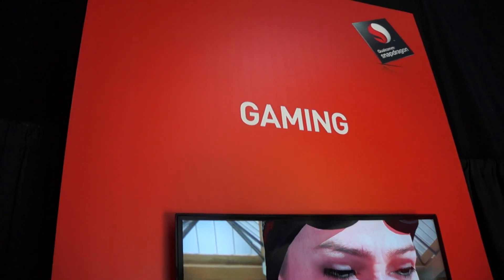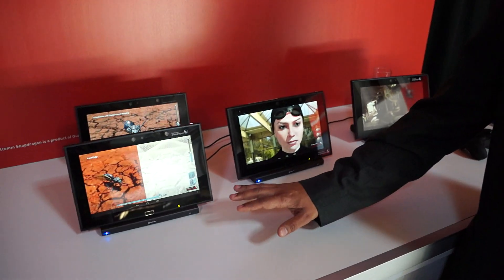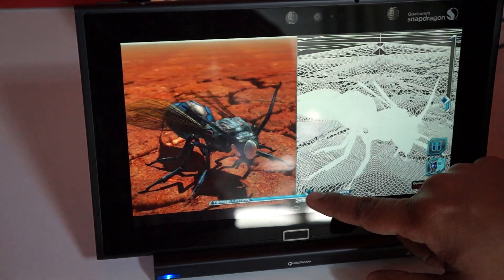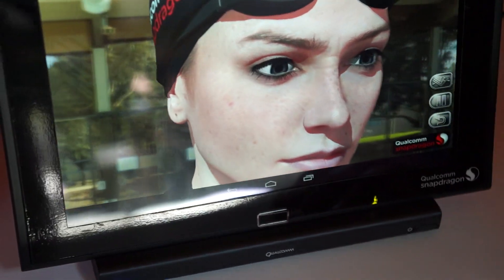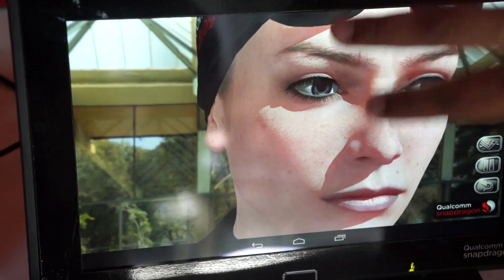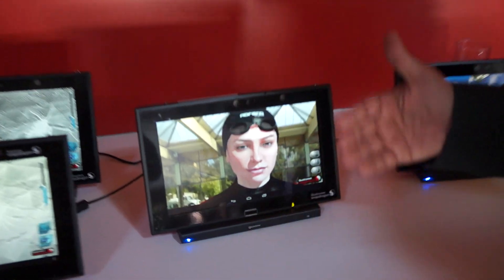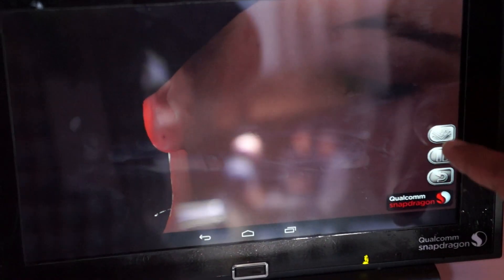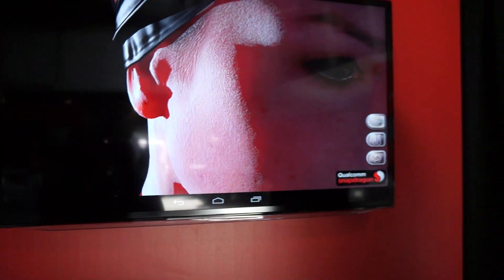Qualcomm Snapdragon 805 gaming demo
We check out the Qualcomm Snapdragon 805's gaming and graphics capabilities.